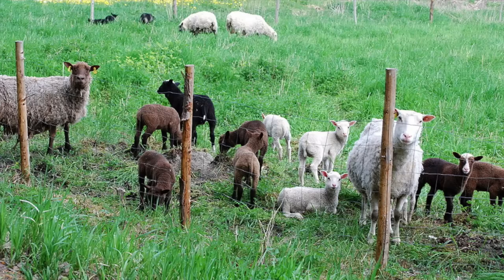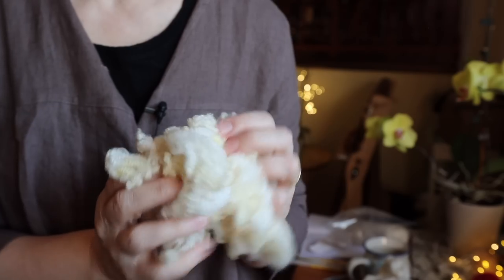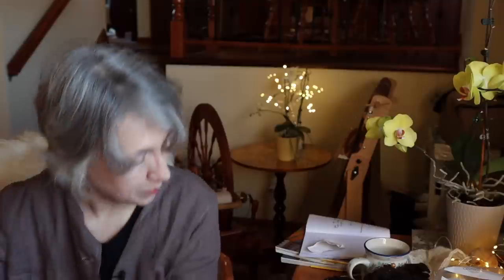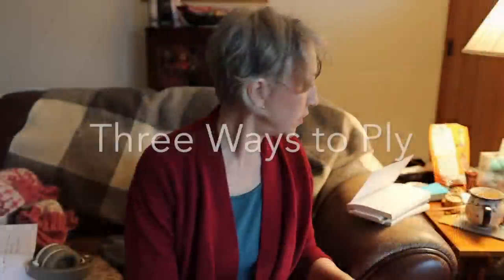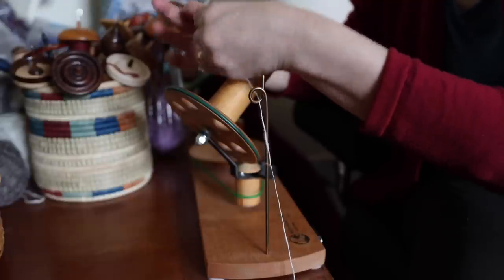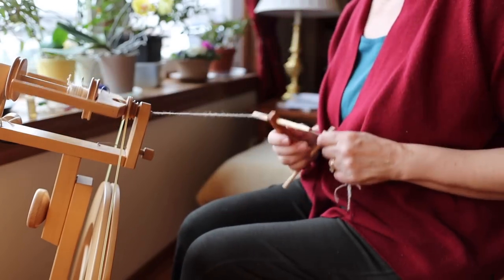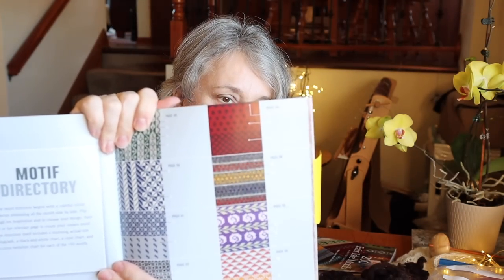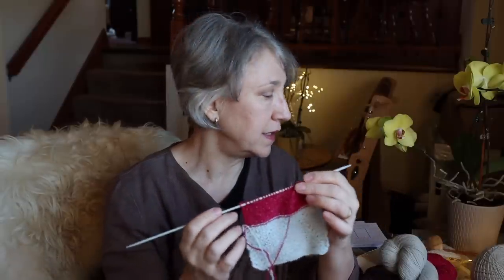Winter Breed Study No. 7| Finnsheep | Knitting| Spinning | Plying from Spindles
One of the frequent questions I get is how to take your singles off your spindle and how to ply. Check out the time stamp below to see how I ply from my spindles.
Time Stamps:
0:00 Intro
0:47 FinnSheep
4:45 Drop Spinning Interlude
23:16 Three Ways  to Ply from your spindles
38:57 Finished Lopapeysa
40:58 From my Bookshelf
44:22 Acquisitions

Greensleeves Spindles:
The best was to buy is to connect with Elizabeth on Facebook or Instagram if you are interested in a spindle.

Hearthside Fibers

"Noon" by David M. Bailey
used with kind permission

All piano played by Lisa on her vintage Baldwin Studio upright:
"To a Wild Rose" by Edward MacDowell
"Temple White" by Ludovico Einaudi